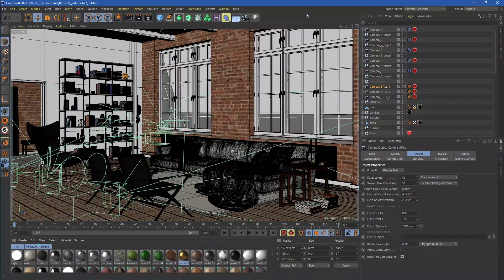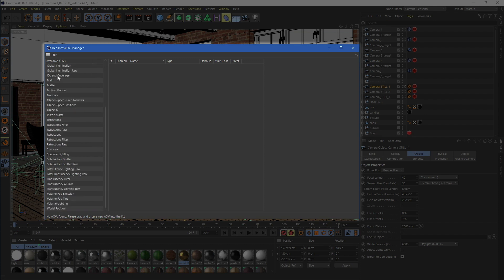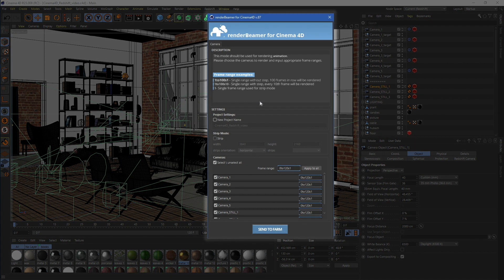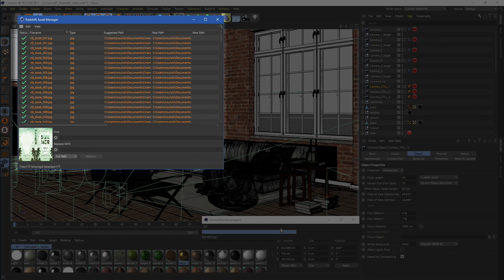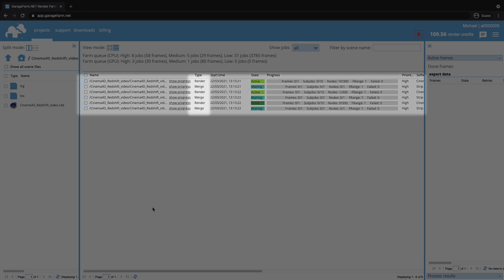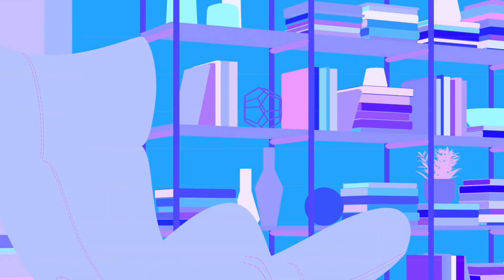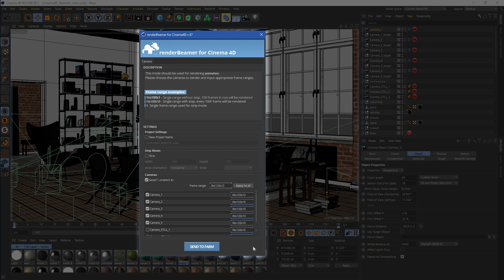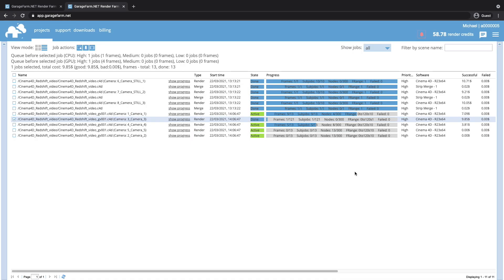GarageFarm.NET | Cinema 4D + Redshift | Feature tutorial for arch-viz (still shots & animations)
In this video, we are focusing on arch-viz rendering with Cinema4D & Redshift. The is focused on rendering hi-res still shots and animations from the same scene & project.

Using our GPU service is not only affordable but it's also easy and requires no technical knowledge.